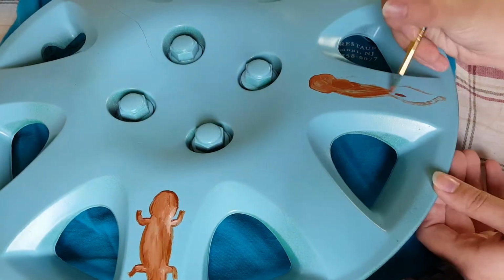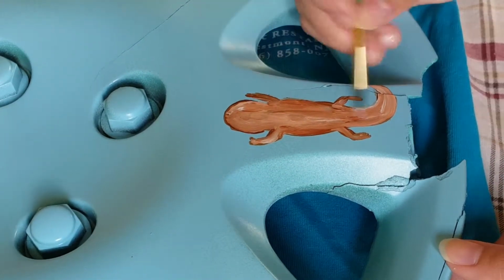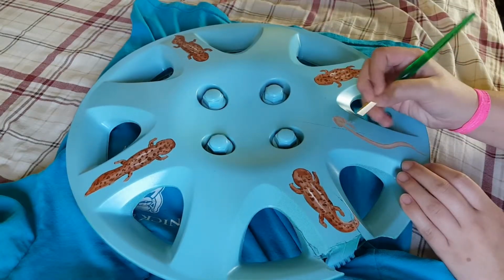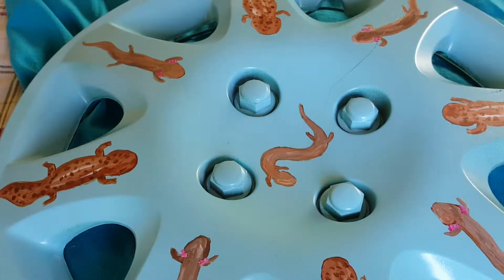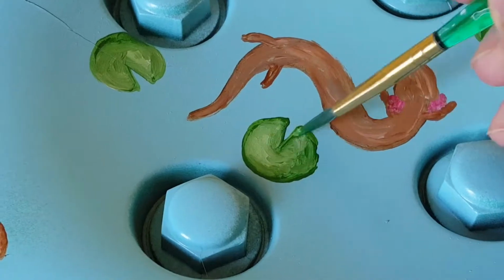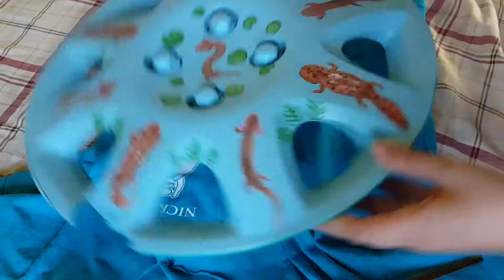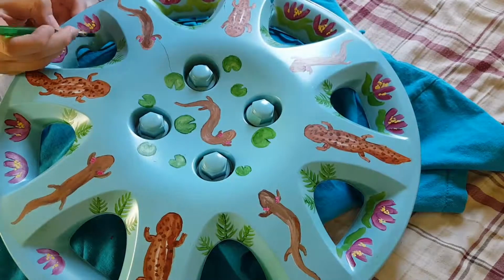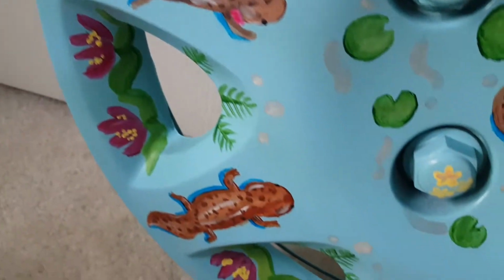Another Hubcap Painting - Botanical Mudpuppies and Hellbenders🌿